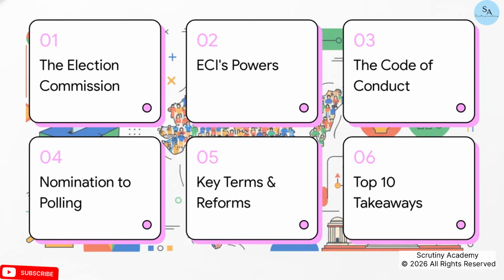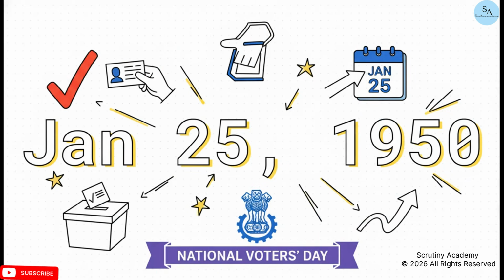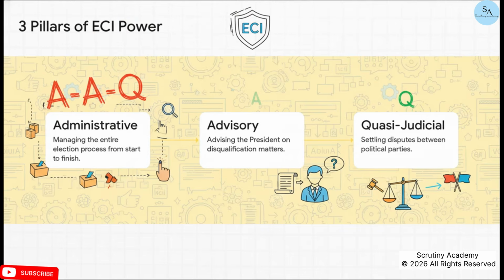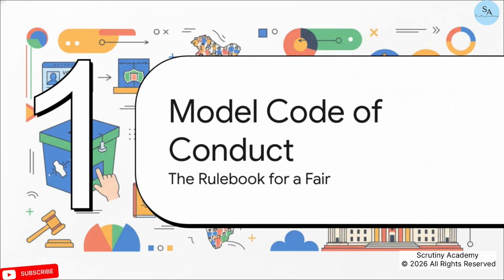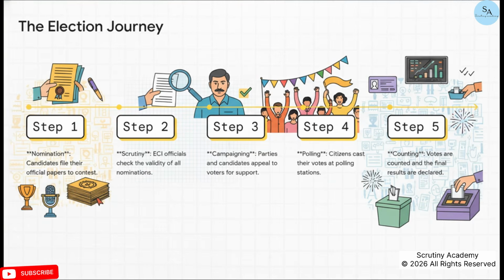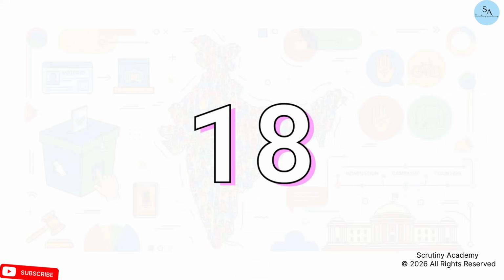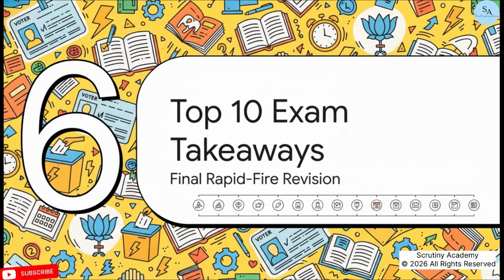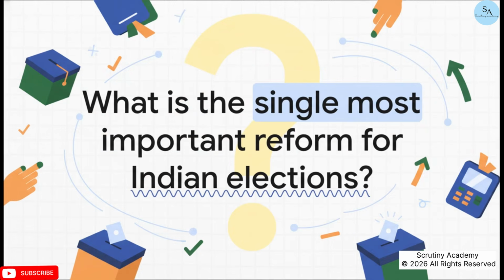Election Process in India | Chapter 16 | Class 10 SSC Social | Scrutiny Academy | LMR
In this video, we cover the Election Process in India in a simple and exam-oriented way to help you revise quickly before your board exams.

✨ What you will learn:
✔ What is Election & Democracy
✔ Types of Elections in India
✔ Election Commission of India – Role & Functions
✔ Voter Eligibility & Electoral Roll
✔ Steps in Election Process (Nomination → Campaign → Voting → Counting)
✔ Model Code of Conduct
✔ Importance of Free & Fair Elections
✔ Important Questions for SSC Board Exams 2026

This is a one-shot revision designed to help you understand the complete election process and score full marks in civics.

📌 Scrutiny Academy – Learn Smart, Score High 💯